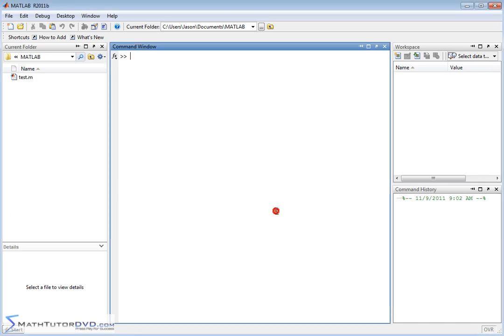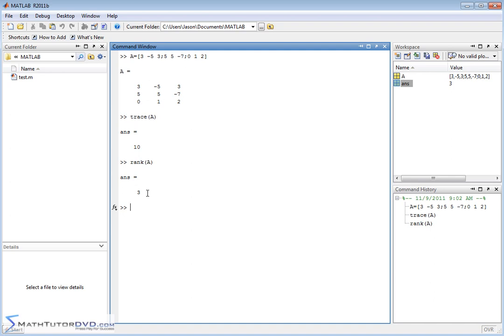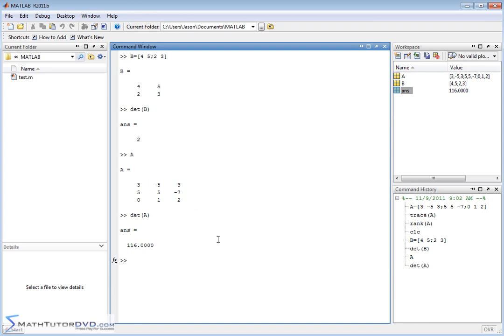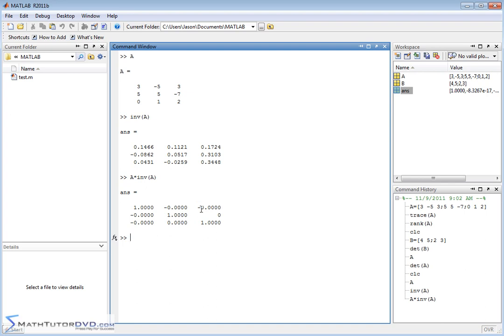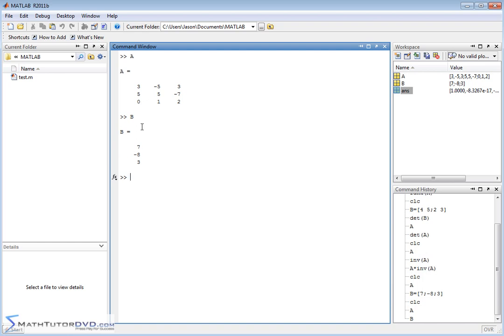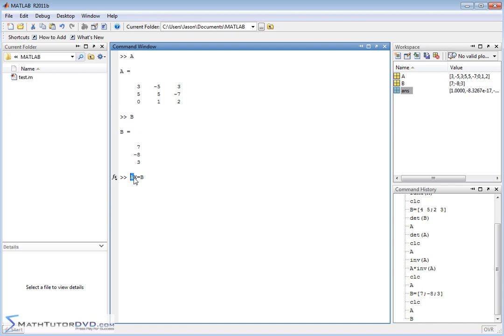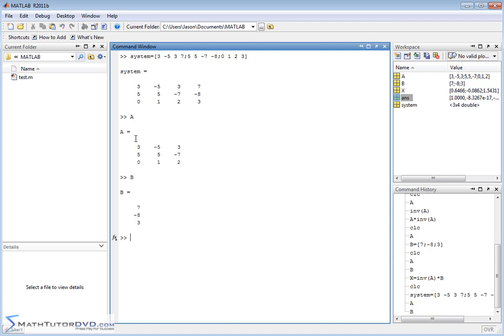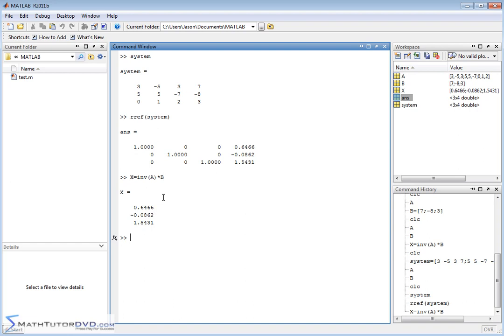46 Matrix Determinant, Inverse, Trace, and Rank.